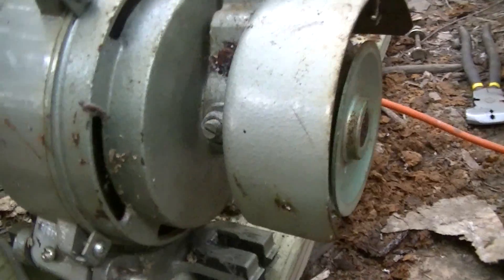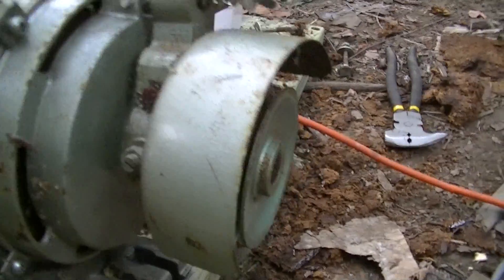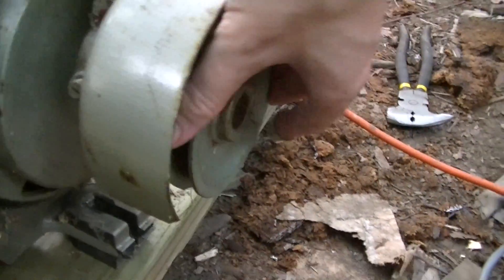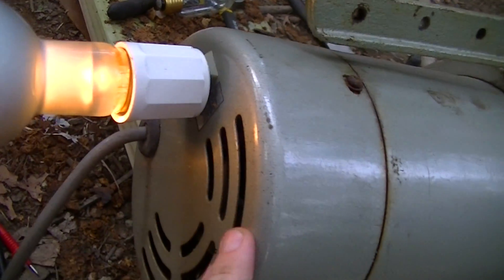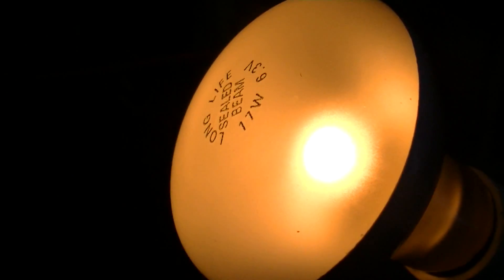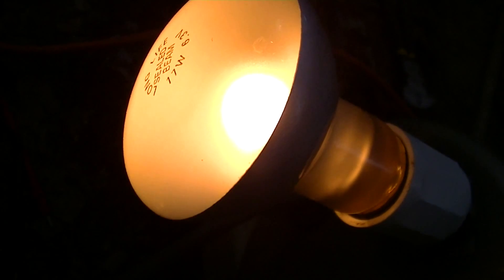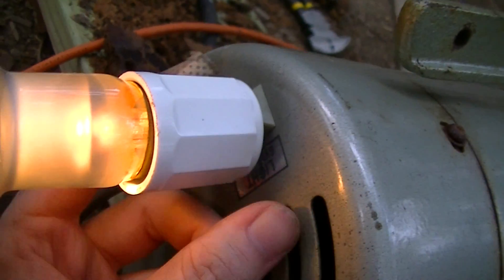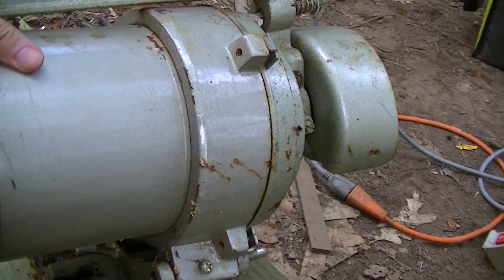Commercial sewing machine motor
That whirring noise is the motor running, as given that this is meant for a frequent cycling application that would cause premature failure of the start capacitor disconnect centripetal switch and that the sewing machine light runs off a secondary winding in the motor, having the output pulley connected to a clutch/brake makes sense.
As to why the sewing machine light runs on 6VAC from the motor secondary winding, my best guess is that the very low potential lamp has a much thicker filament than a comparable mains lamp and is thus less sensitive to vibration.